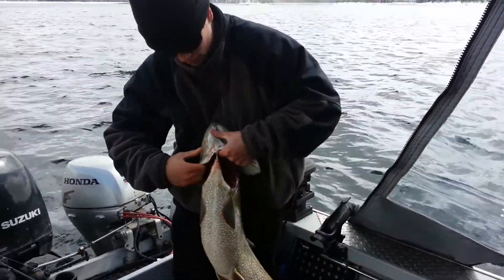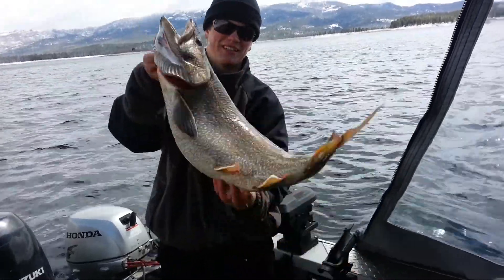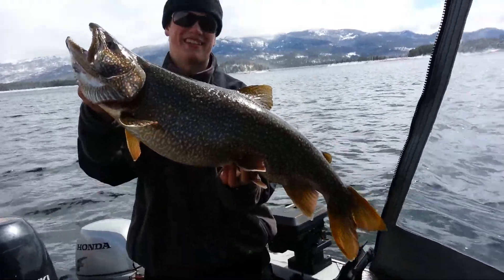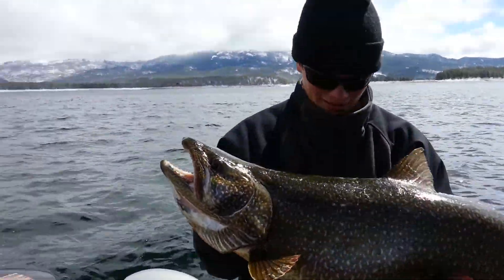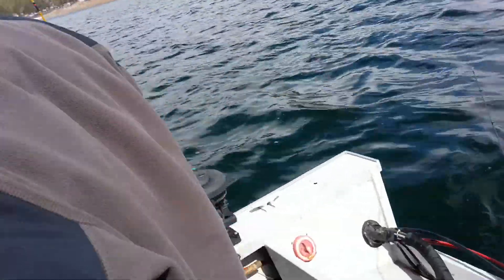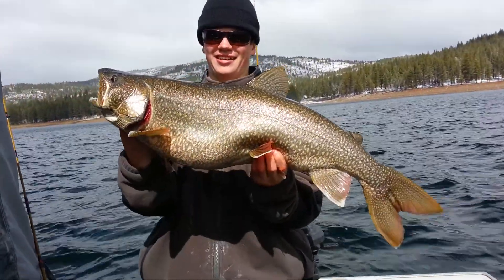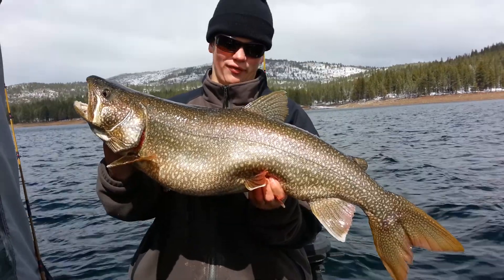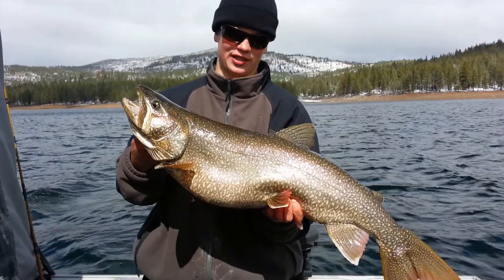16 pound trophy mackinaw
Eric St. Denis caught this 16 pound trophy mackinaw on a brown trout pattern monster trophy stick topped with pro cure rainbow trout super gel.